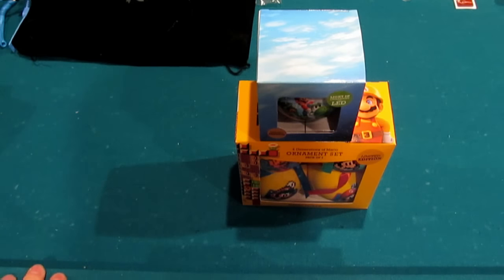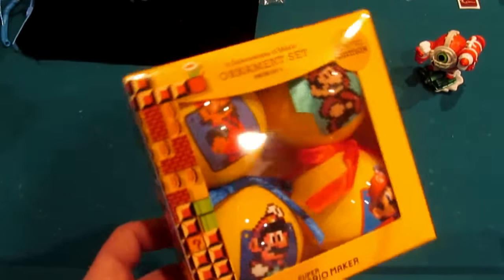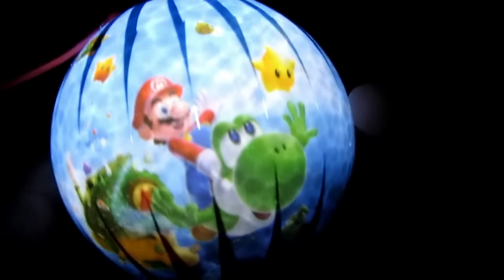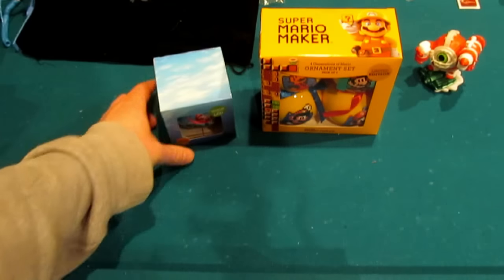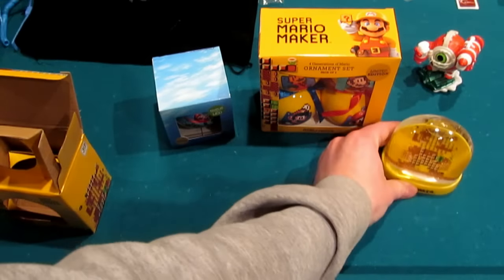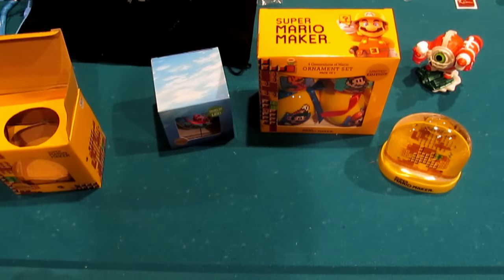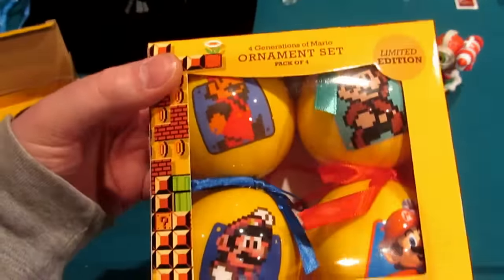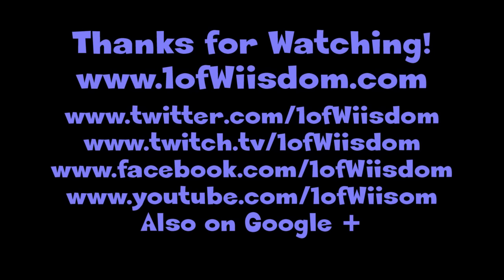Mario Maker Christmas and Snow Globe Death Machine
Merry Christmas!

In this video we showcase a few Mario themed Christmas items exclusive to GameStop.

They include:
-Super Mario Maker Ornament Set
-Super Mario Maker Snow Globe (See Also Death Ray Machine)
-Super Mario Galaxy 2 LED Ornament

Never, not even in my wildest dreams, would I have thought we would see a high fire risk warning on a snow globe...good times!

I hope everyone has a great Christmas...be sure to monitor your snow globes!